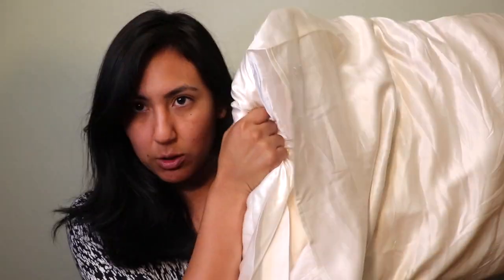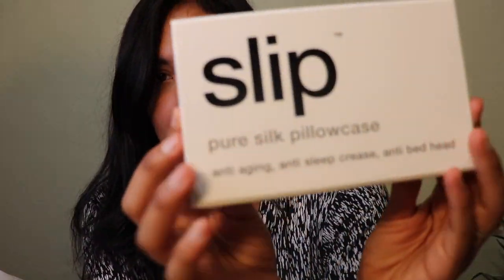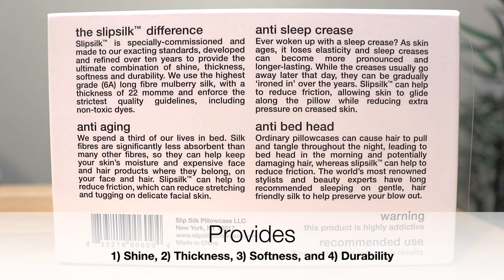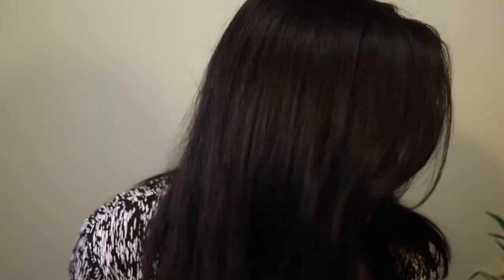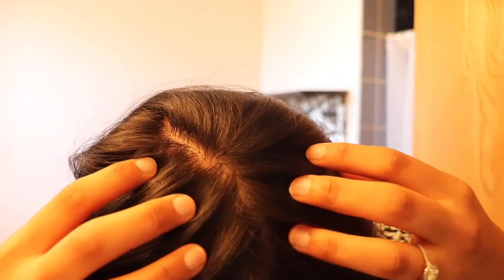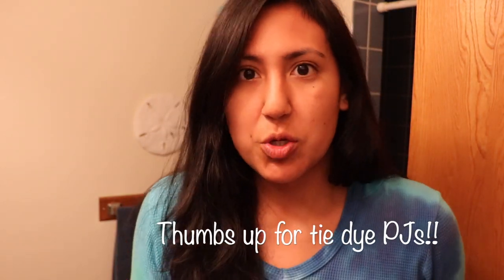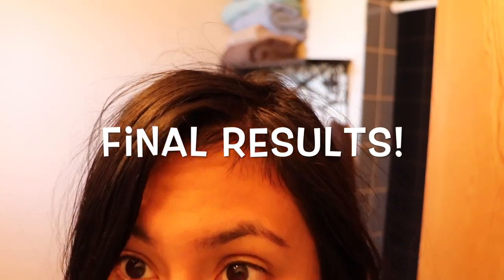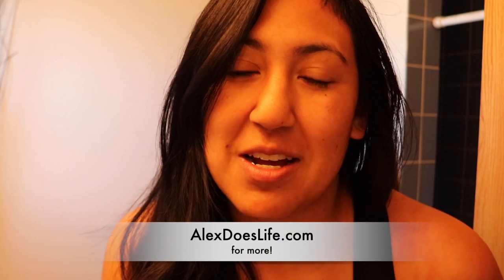SLIP Pillowcase vs Regular Pillowcase: Is It Worth It???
Hey ya'll!

I had so much fun doing this experiment over a few days, testing the difference between sleeping on the slip pillowcase vs your average cotton pillowcase. YES, I had to ditch the dry shampoo for a few days, but I really wanted to test it out and see if the splurge was worth it.  You guys decide!

Cotton pillowcase - You can find it anywhere. I think I bought mine at Ross lol.